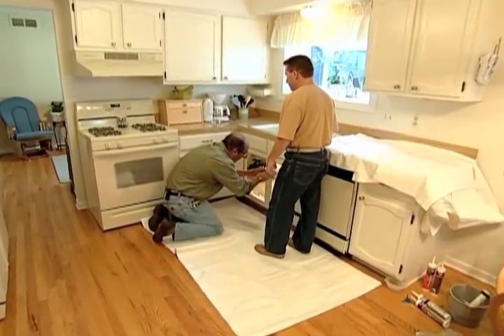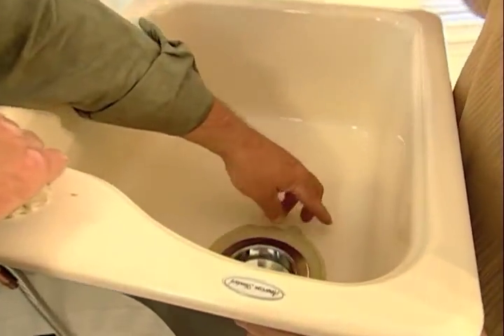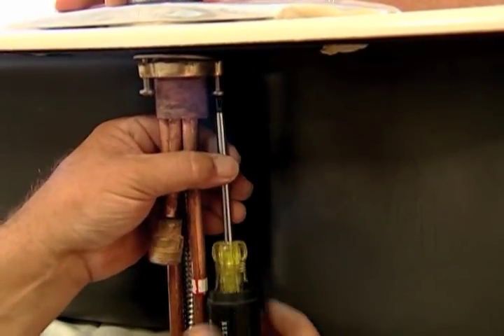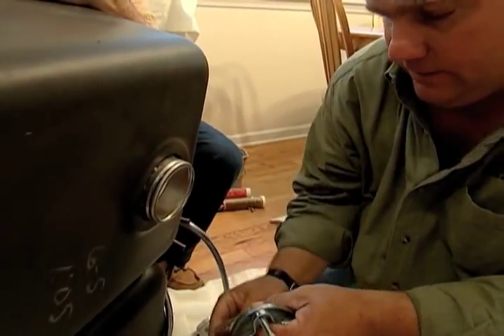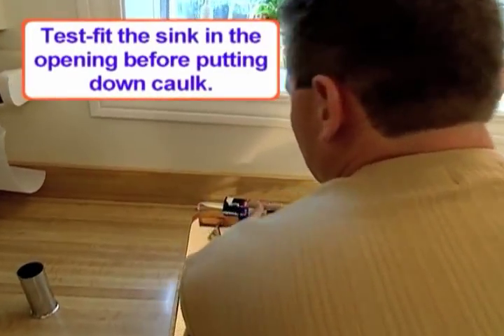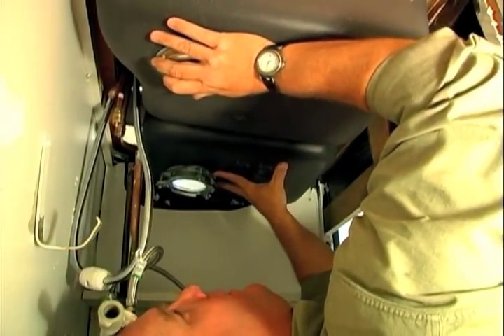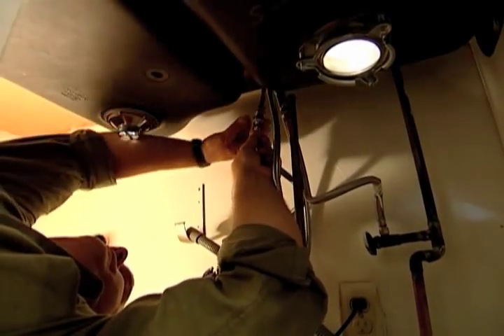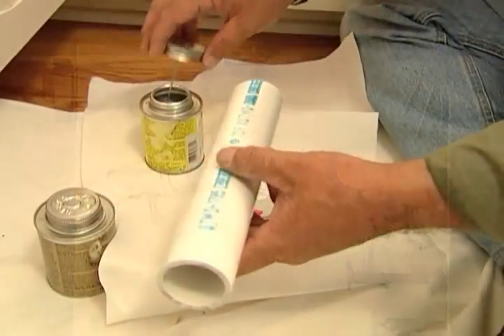How to Install a Kitchen Sink | This Old House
Armed with only a handful of tools, This Old House plumbing and heating expert Richard Trethwey installs this kitchen sink and faucet with little more than a morning's work.

Shopping List for How to Install a Kitchen Sink:
- self-rimming kitchen sink, to replace old sink
- silicone caulk, used to seal new sink to countertop
- plumber's putty, for forming a watertight seal under faucet, disposer and basket strainer
- garbage disposer, to replace old disposer
- PVC pipe and fittings, required if changing drain pipe
- PVC pipe primer
- PVC pipe cement

Tools for How to Install a Kitchen Sink:
- screwdriver, for tightening screws
- hammer, used to remove knockout plug from side of disposer
- caulk gun